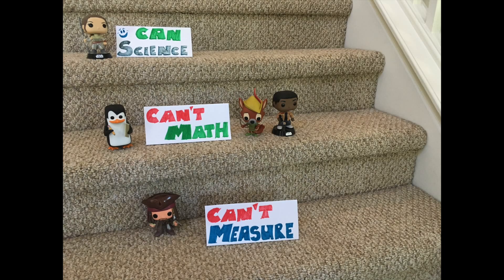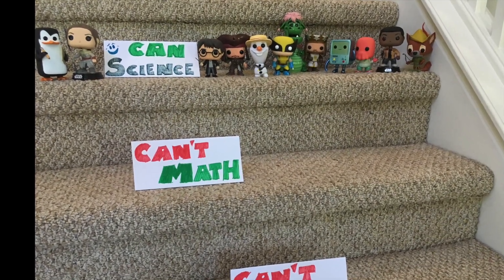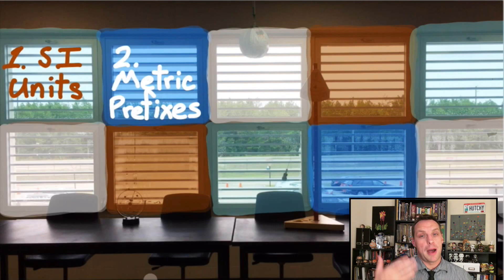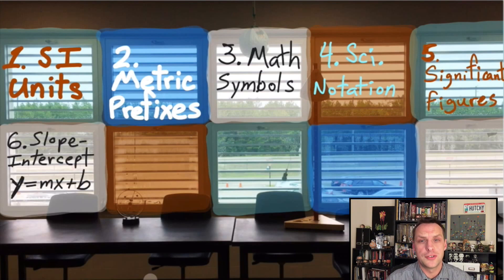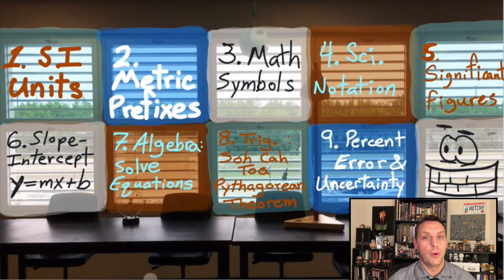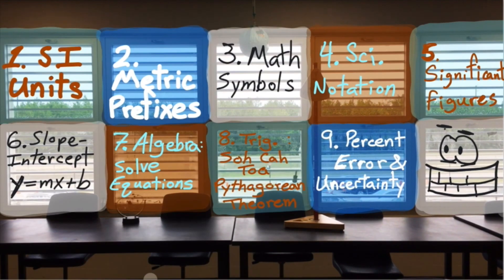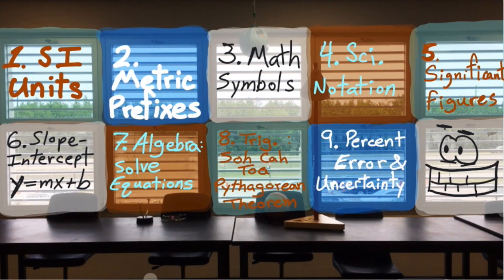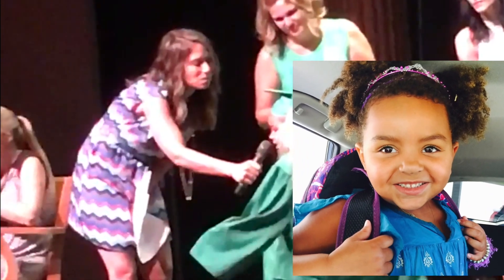Basic Training in Science. Get Skills. Science it up. Be the lab partner everyone wants.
Begin your basic training in data mashin here!
This video launches you into the 9 skills necessary to become the best lab partner ever!
Basic training help for Physics students:

Significant figures (pre-Algebra)
Scientific Notation (8th grade)
Properties of Exponents (pre-Algebra)
Unit Sense (4th grade)
Converting to Smaller Units (4th grade)
Converting Units to Smaller Units Word Problems (Metric) (4th grade)
Converting Units (5th grade)
Converting Units Word Problems (5th grade)
Units (6th grade)
Understanding the process for solving linear equations (Algebra 1)
Solving Equations in terms of a variable (Algebra 1)
Manipulating formulas (Algebra 1)
Trigonometry 0.5 (Geometry)
Pythagorean Theorem (Geometry)